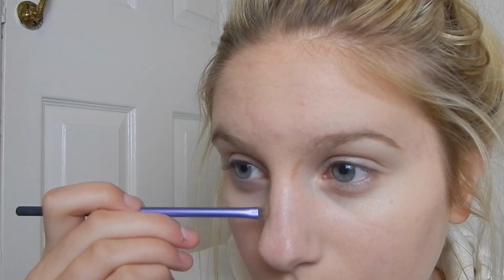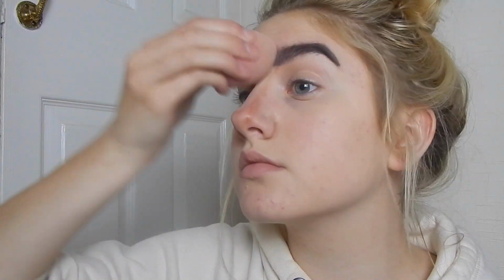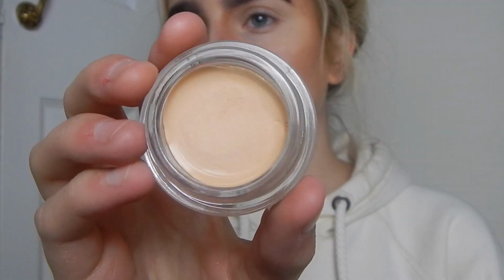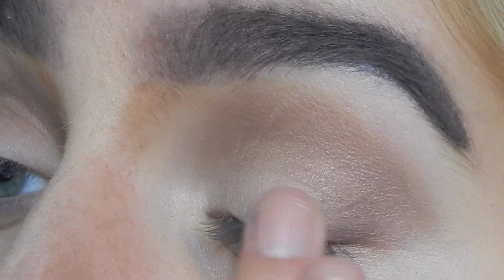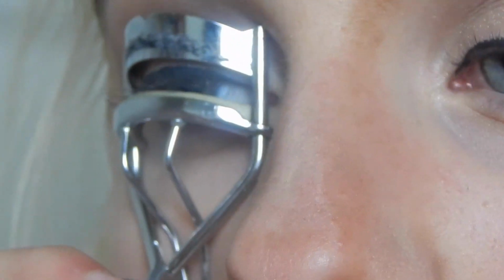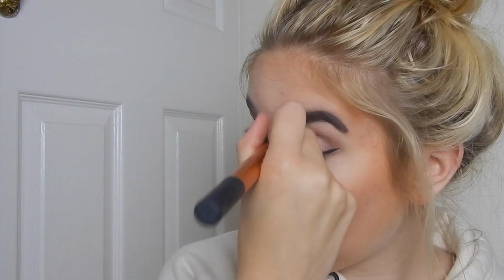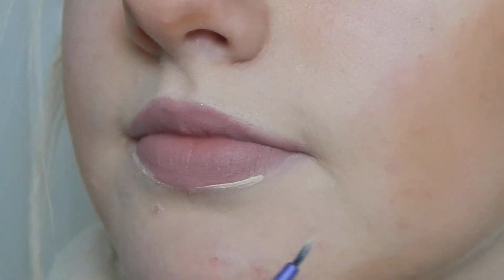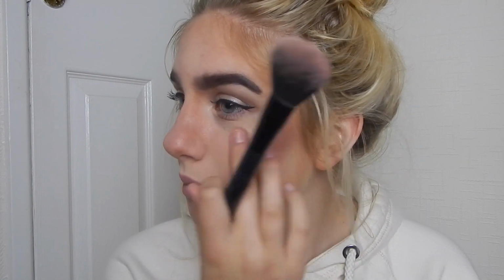Cara Delevgine Makeup Tutorial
I hope you enjoyed!  If you did subscribeeee, that would help…
This makeup tutorial literally took about an hour and a half to film, I then condensed it into 7 minuets… You’re welcome

SEE YA LATERRRR
-Abi